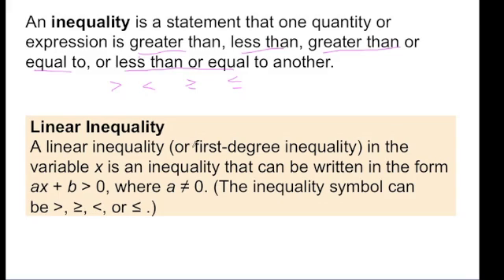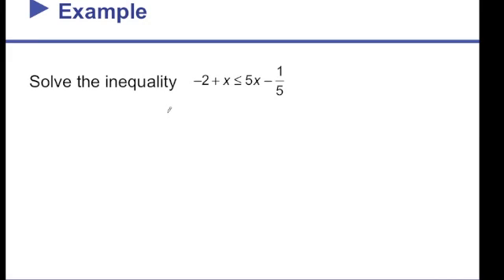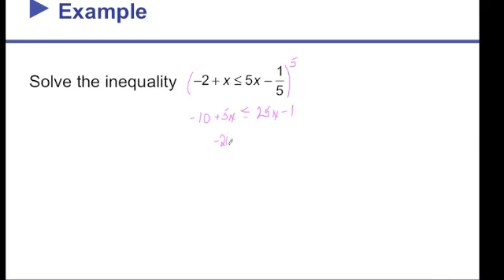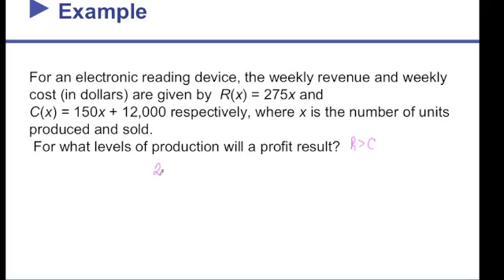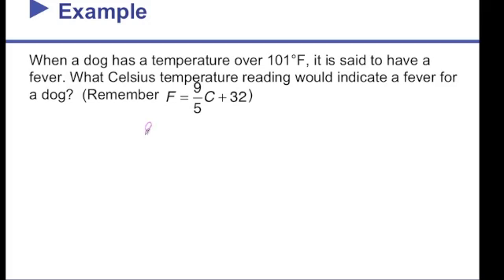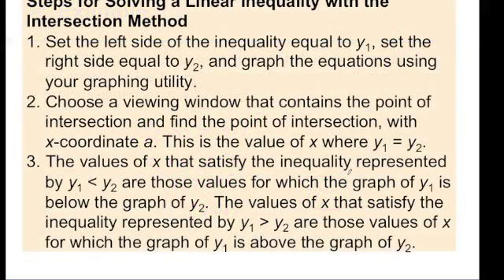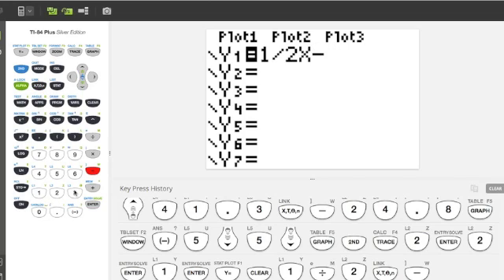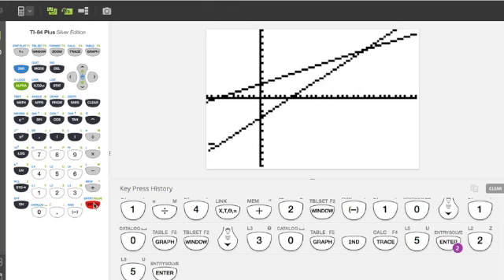CAiC 2 4a